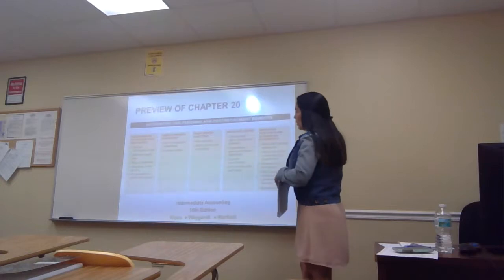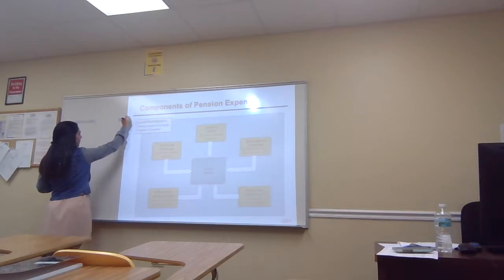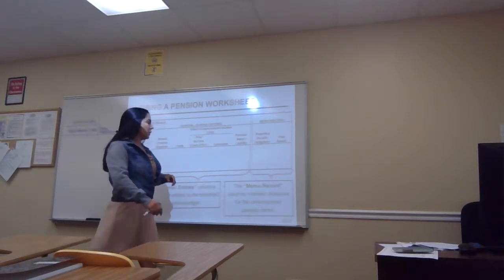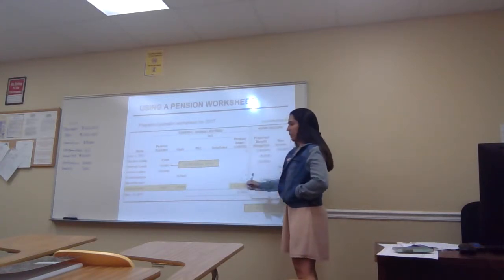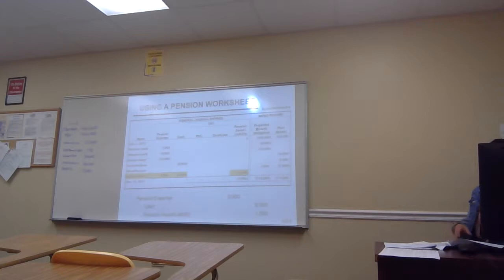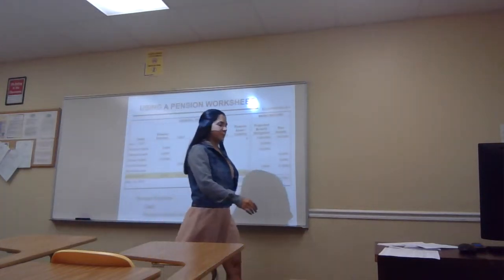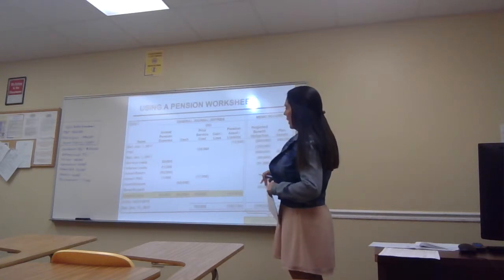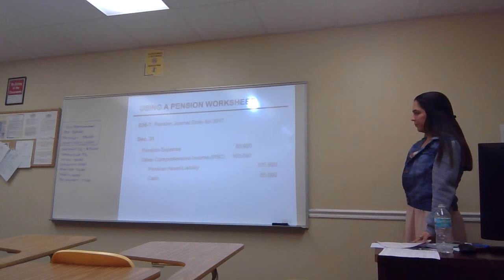Chapter 20 - Part 1